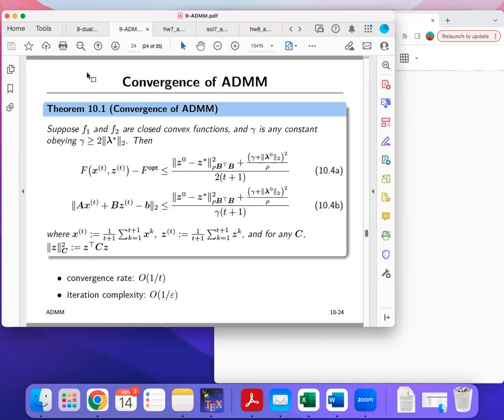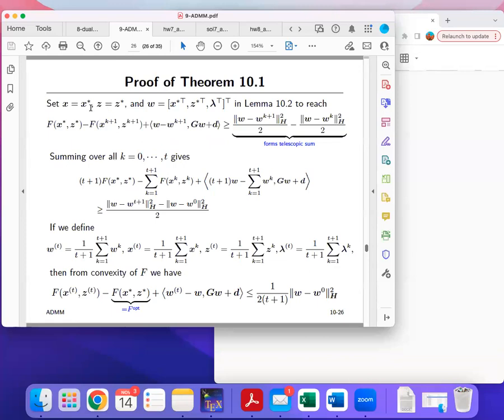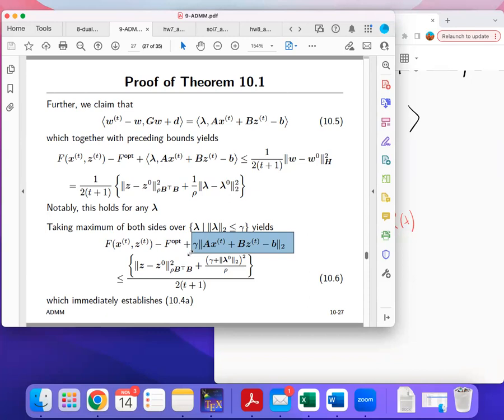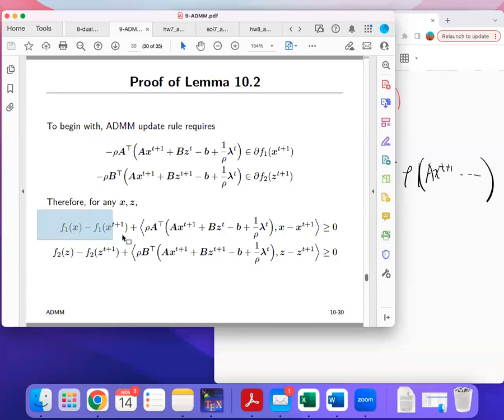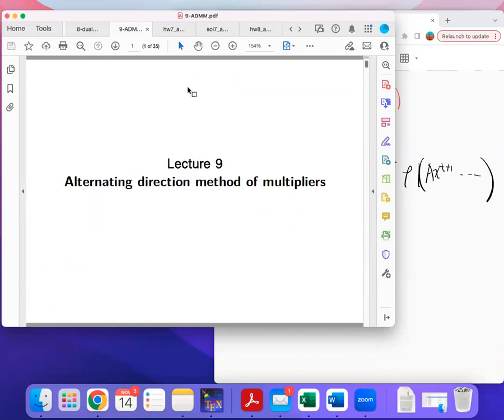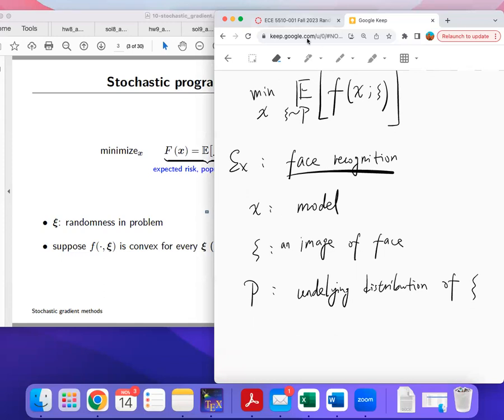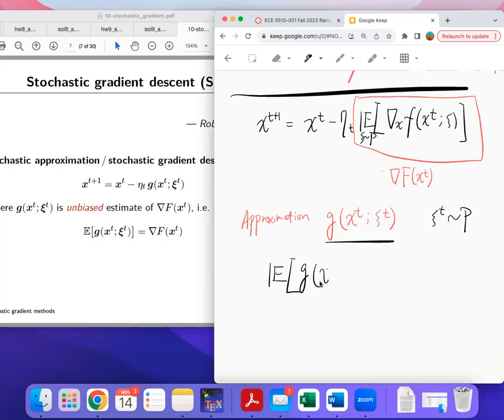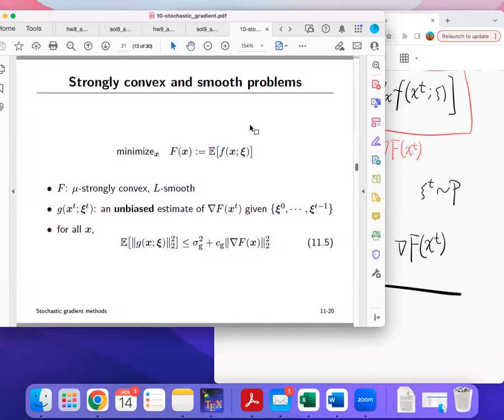ECE 6960-031 Lecture 8-1